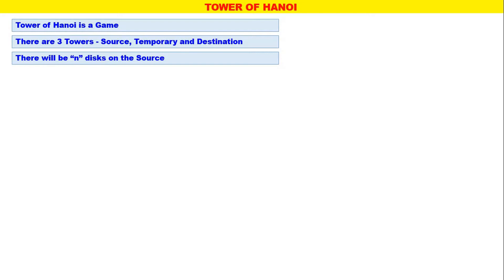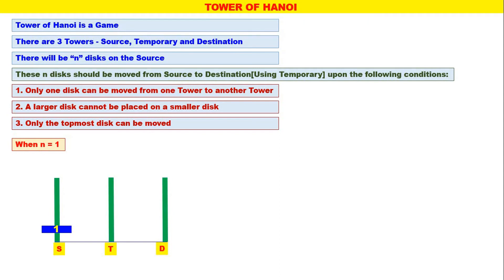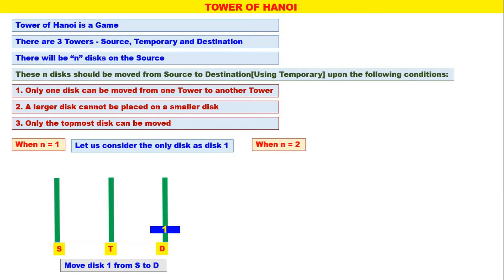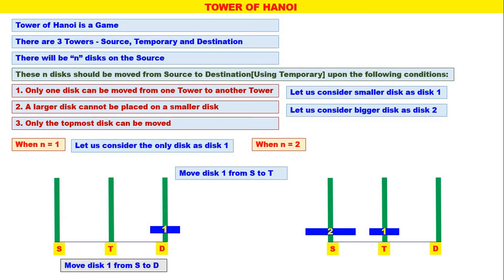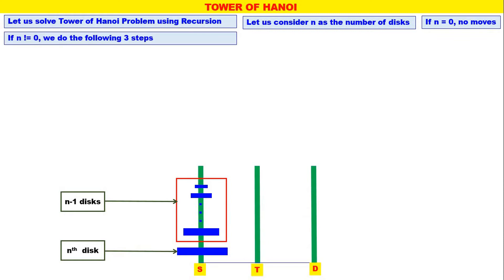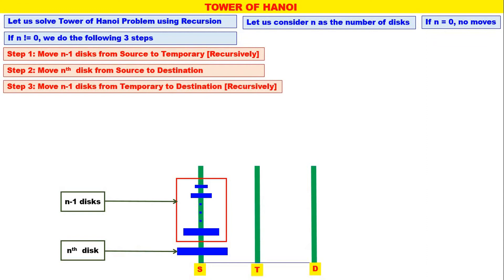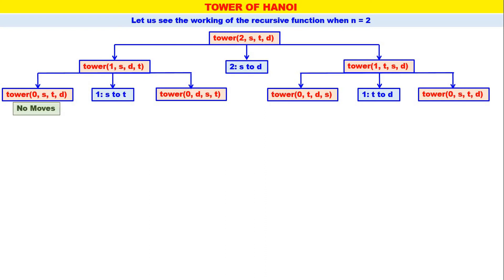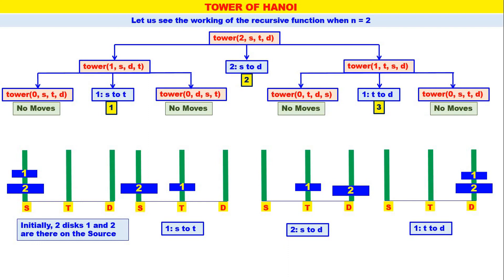Stack - Video 9 - Tower of Hanoi using Recursion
This Video illustrates operation of Tower of Hanoi using Recursion